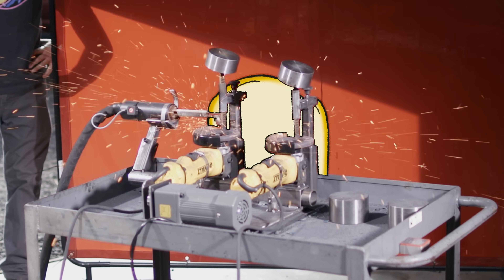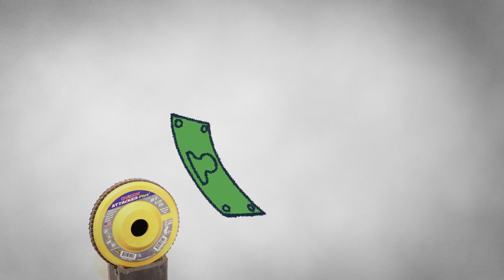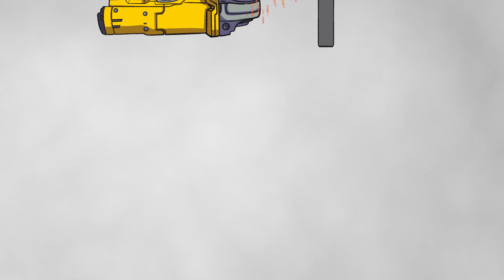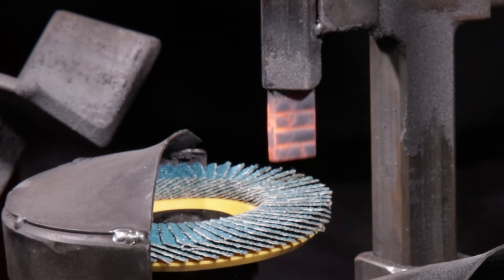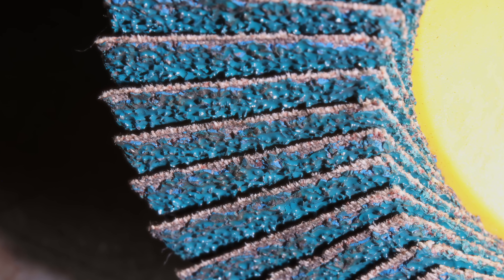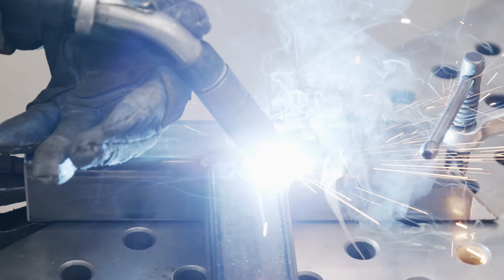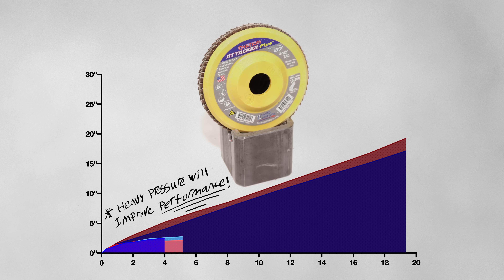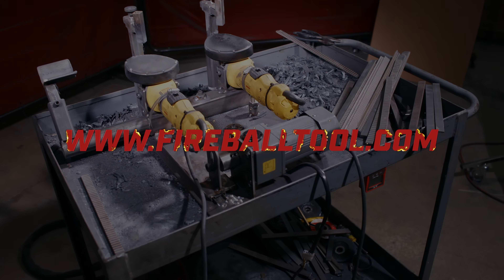Ovation Attacker Plus Extreme Test Results (11 of 48)